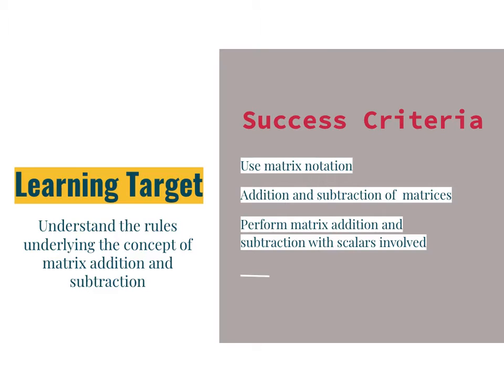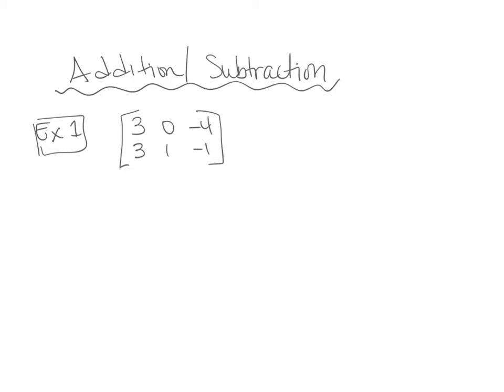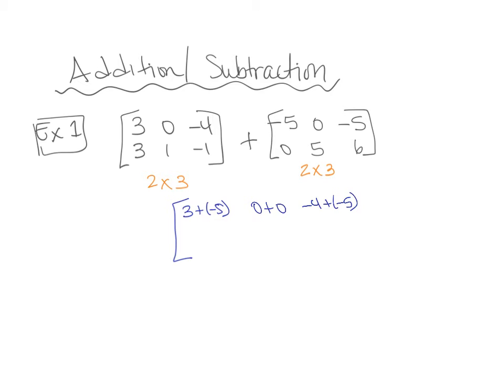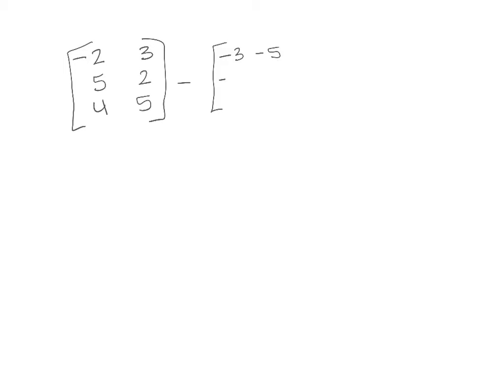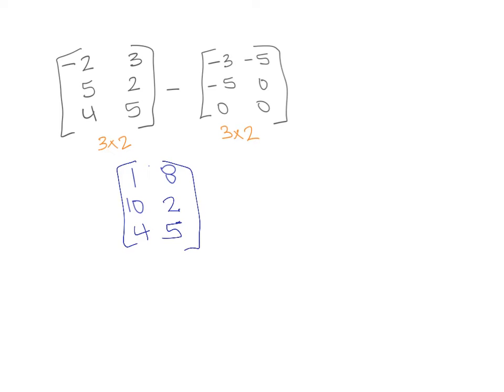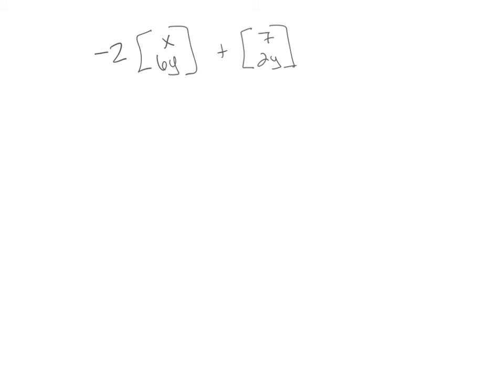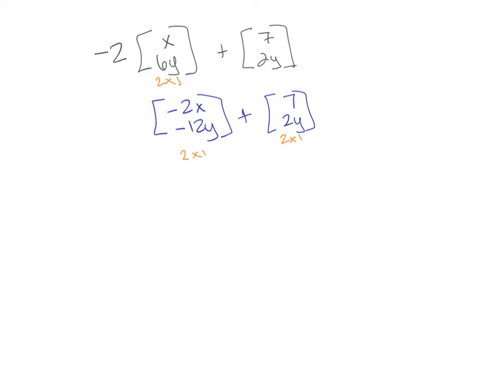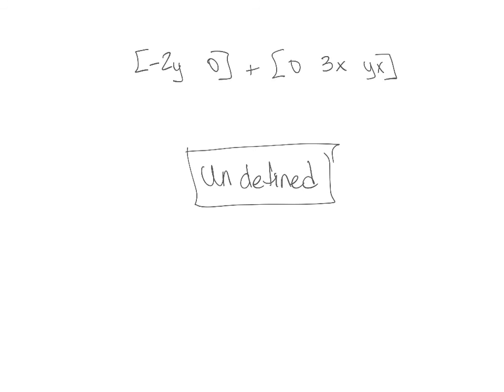Matrix Operation - Addition and Subtracting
Understand the rules underlying the concept of matrix addition and subtraction